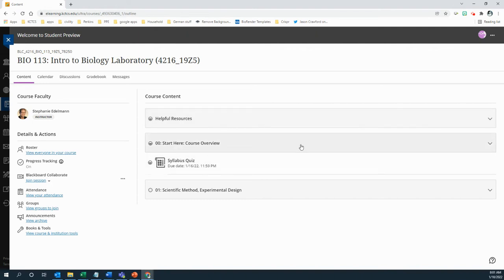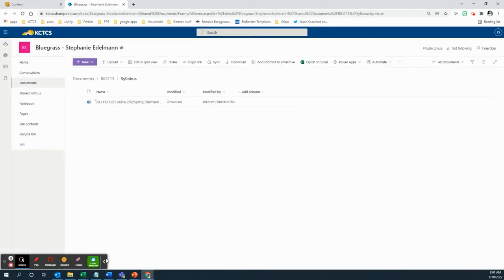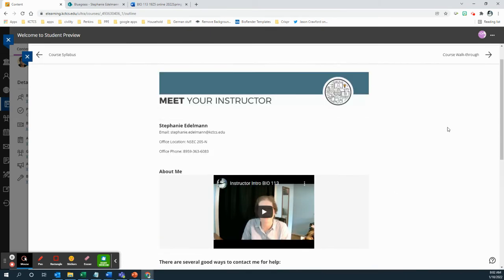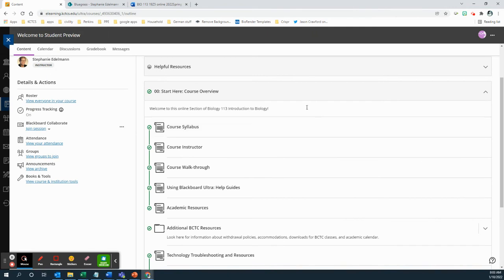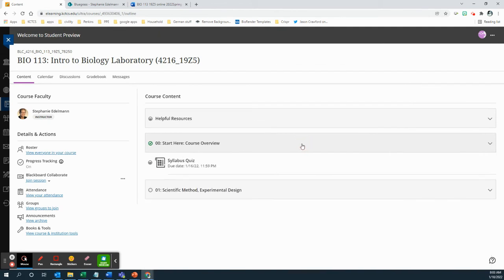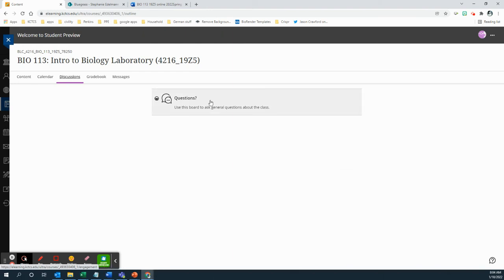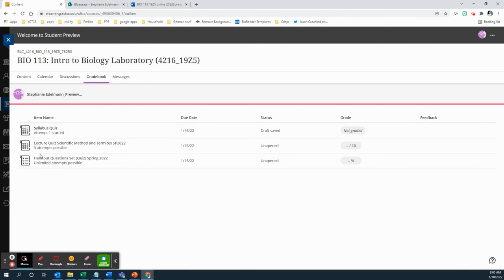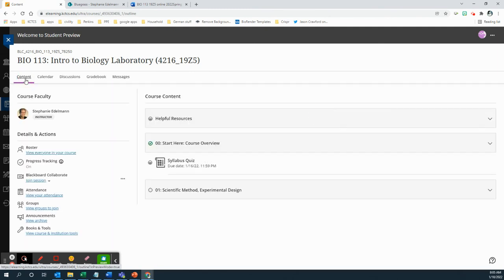Course Walk-through BIO 113 Spring 2022